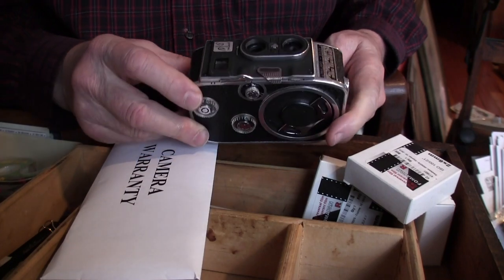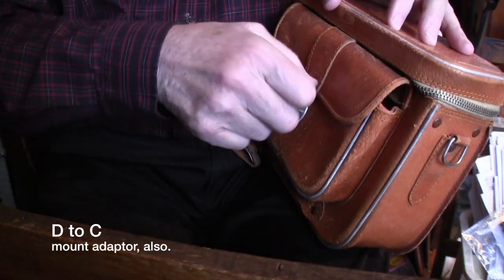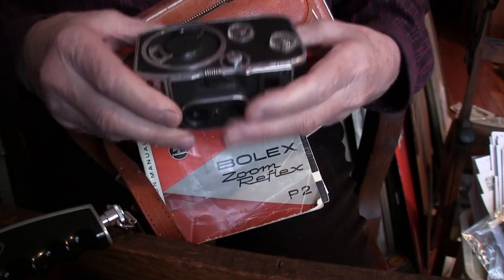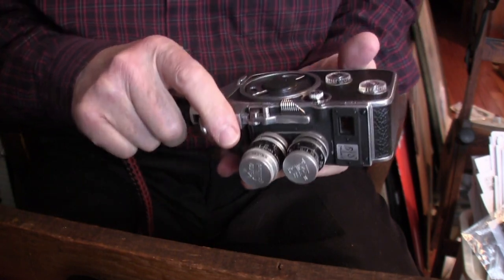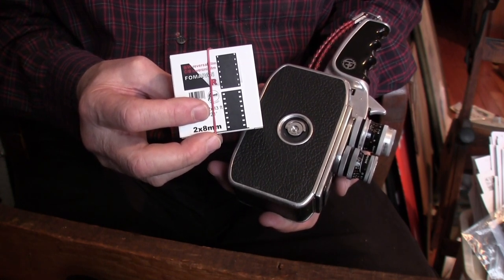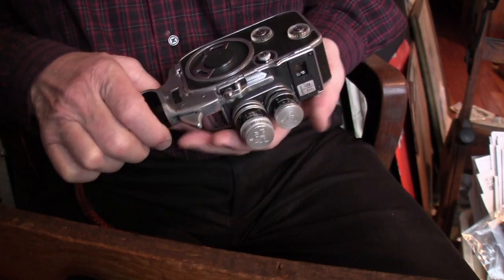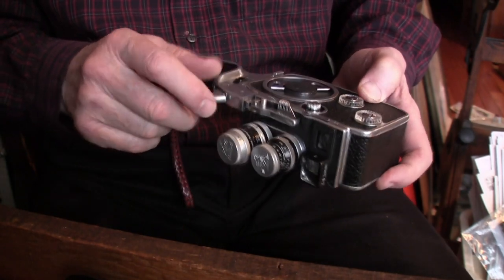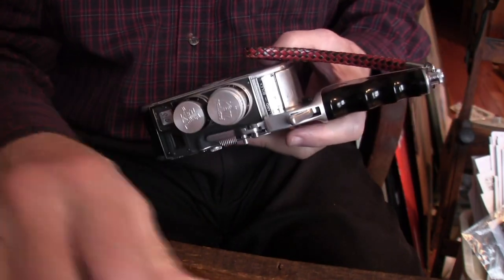05_Bolex_B8VS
This is a laid back vlog about getting started filmmaking with a Bolex B8 camera that has a variable shutter on it. Hardly any editing was done to the video. I did find another viewfinder adapter that is marked 5.5mm and I replaced the 6.5mm one that was put onto the camera in the video. There are other D mount black bolex lenses with a H8 camera that fit onto this camera that could also be used. Normal C mount lenses could be used instead of D mount lenses but they become more telephoto. The H8RX lenses should not be used.